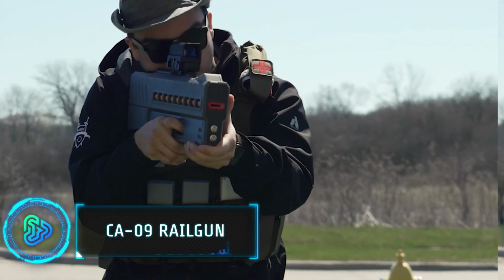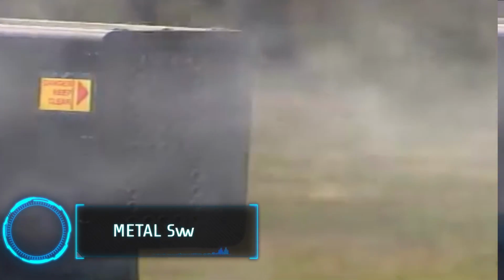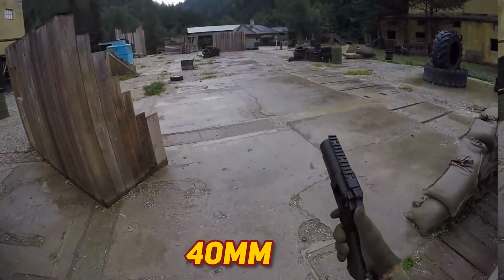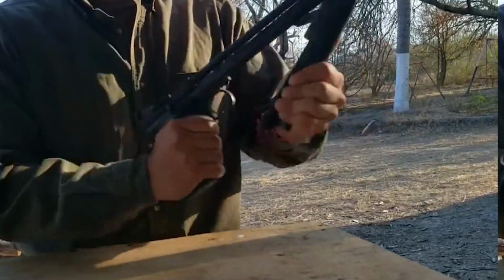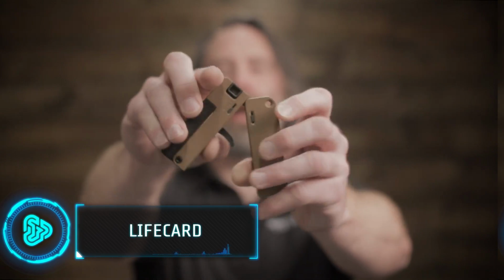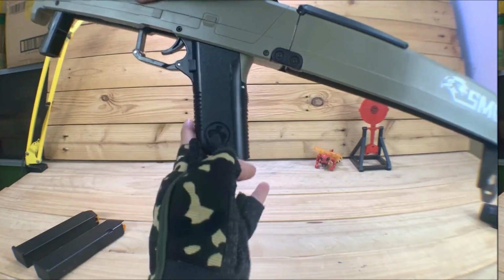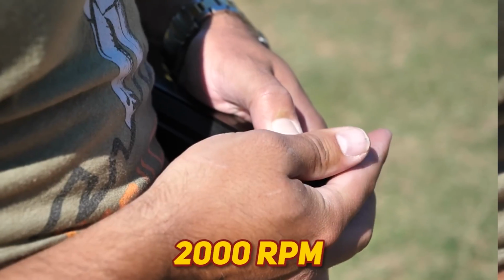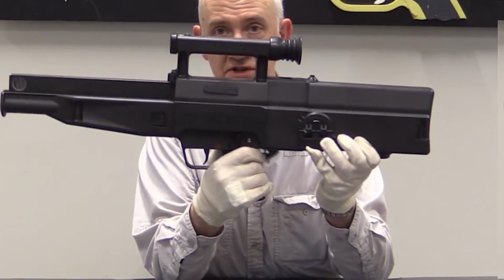UNUSUAL WEAPONS YOU HAVEN'T SEEN YET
00:16 - CA-09 Railgun

1:22 - DroneDefender

2:03 - Metal Storm

3:01 - Shorty 40 Pistol

3:46 - Active Denial System (ADS)

4:38 - Crosman 1377C

5:30 - CornerShot

6:28 - LifeCard

7:20 - MAGPUL FMG-9

8:12 - WA-2000

9:04 - Calico M-100

10:05 - H&K G11/HD

Welcome to our tech gadgets channel, your ultimate destination for amazing inventions, cool gadgets, and cutting-edge technology. Join us as we explore the world of tech, bringing you the latest gear and must-have tools. From top 10 lists to in-depth reviews, we've got you covered. Stay updated on the hottest trends and discover the coolest gadgets that will enhance your daily life. Our curated collection of innovative tech marvels will leave you in awe. Let us be your guide through the mesmerizing realm of inventions and gadgets. Elevate your life with the coolest tech. Welcome to our tech gadgets channel, where the future unfolds.